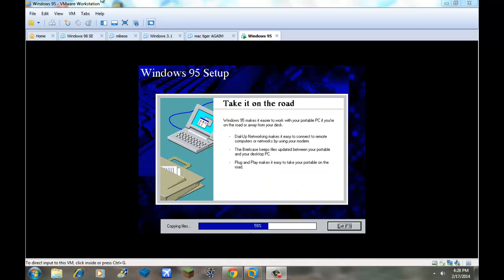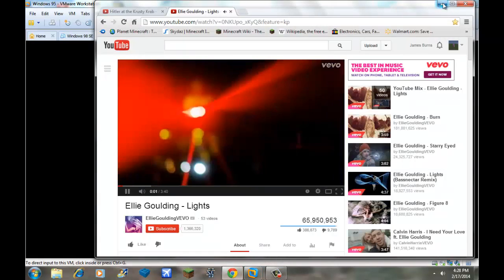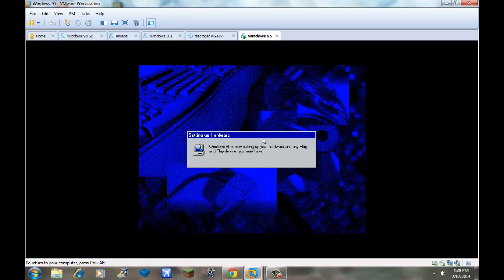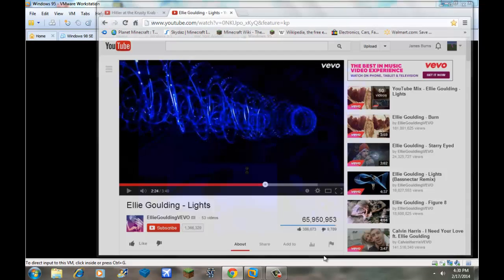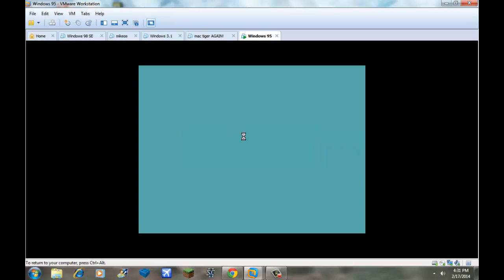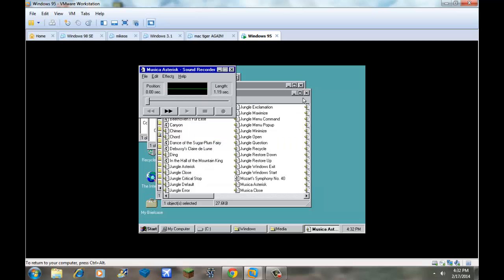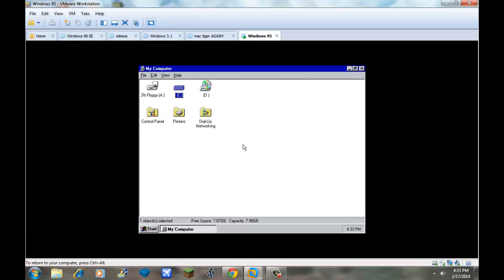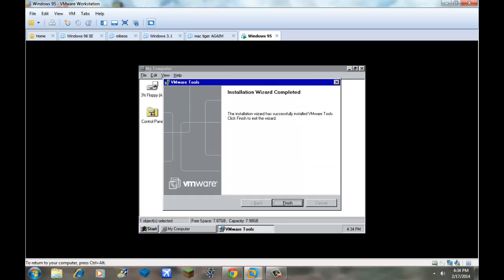windows 95!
yay